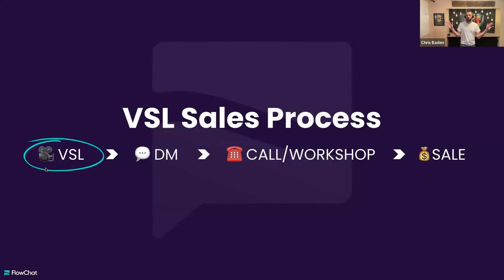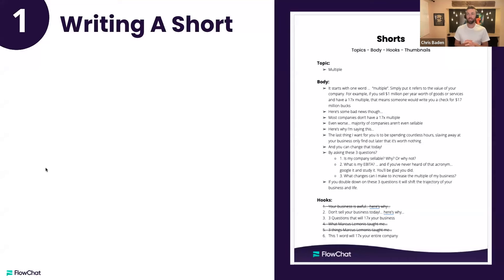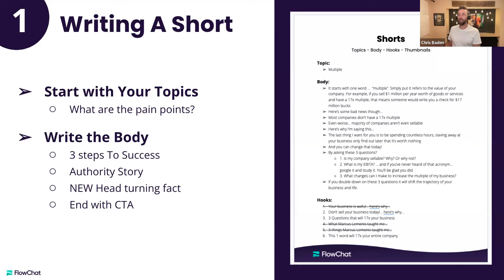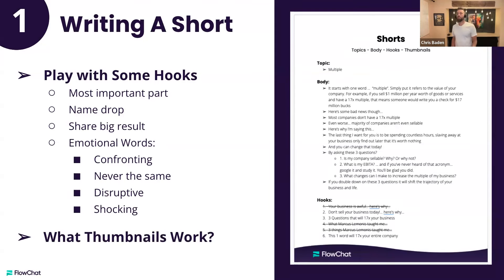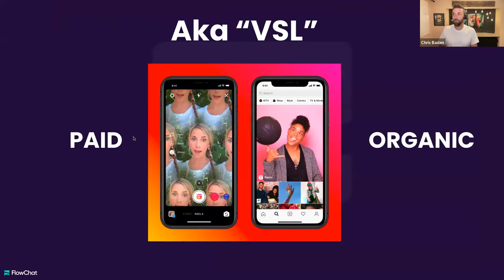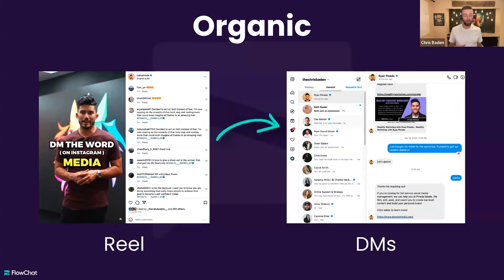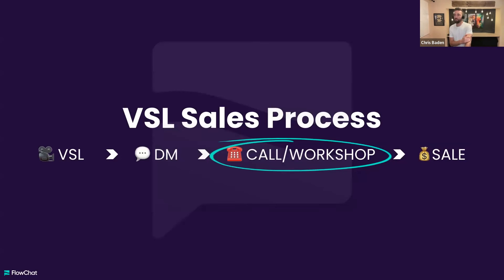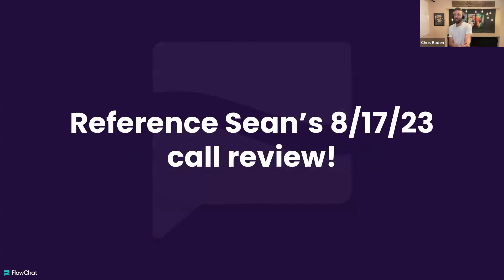How To Build a $20 Million Dollar Video Sales Letter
Unlock the secrets of creating a $20 million dollar video sales letter that converts.

In this video, we dive deep into the intricacies of building a video sales letter that not only grabs attention but also compels action. If you're serious about leveraging video marketing for sales, this guide is your blueprint to success.

From understanding the psychological triggers that drive buying decisions to mastering the art of persuasive storytelling, we cover every element you need to create a high-converting video sales letter. You’ll learn how to craft compelling hooks, deliver your value proposition with clarity, and create a powerful call to action that drives results. We’ll also reveal insider tips and strategies used by top marketers to generate millions in revenue through effective video sales letters.

Creating a video sales letter isn't just about stringing together a few catchy lines and flashy visuals. It's about understanding your audience on a deeper level and speaking directly to their needs and desires. We’ll show you how to analyze your target market, identify their pain points, and present your solution in a way that feels both irresistible and urgent.

Our step-by-step guide will walk you through the entire process, from scripting and filming to editing and optimizing for maximum impact. Whether you're a seasoned marketer looking to refine your technique or a beginner eager to make your mark, this video has something for everyone.

In the world of digital marketing, video is king. And mastering the art of the video sales letter can be the difference between a campaign that flops and one that generates millions. This is not just about making sales; it's about building a powerful, persuasive narrative that your audience can’t ignore.

So, are you ready to transform your marketing strategy and create a $20 million dollar video sales letter? Watch now and take the first step towards revolutionizing your approach to video marketing. Don’t miss out on these game-changing insights and start creating videos that convert today!

Happy selling!

sean